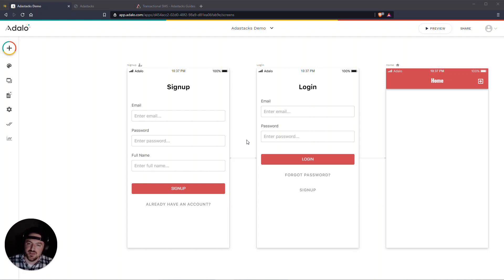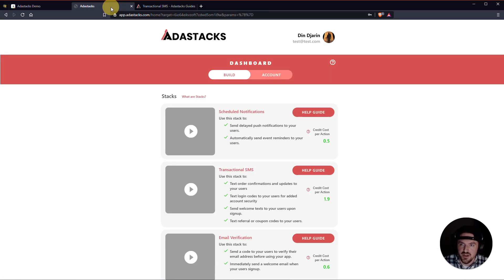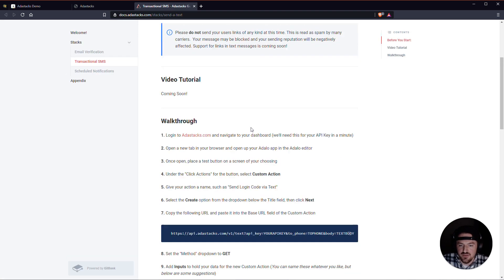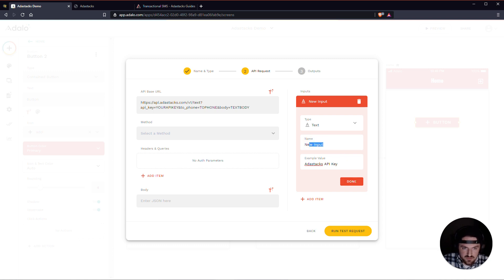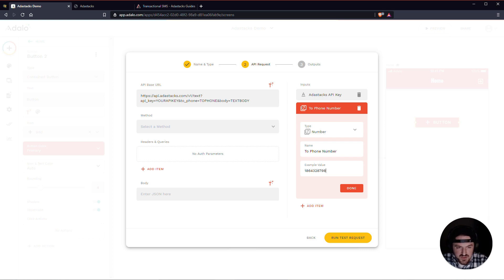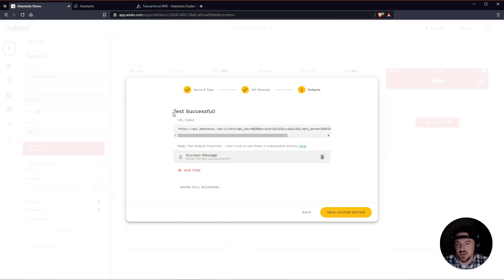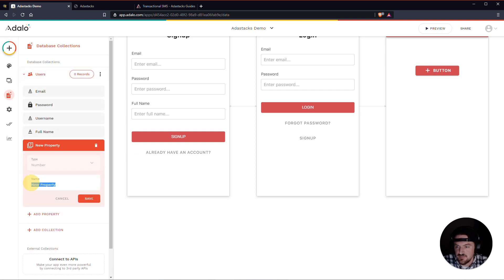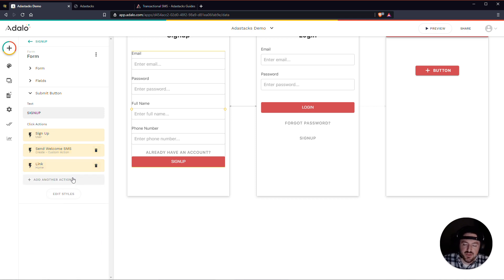Adalo Tutorial: Send Text or SMS Messages from Your App Using Adastacks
Adastacks makes it easy and cheap to do awesome stuff in your Adalo apps while saving you time, frustration, and money! No need to pay for multiple softwares or go broke paying for Zapier. Use one service for everything your app needs.